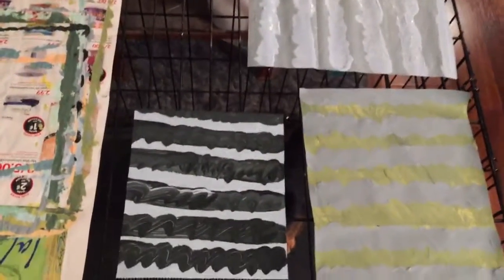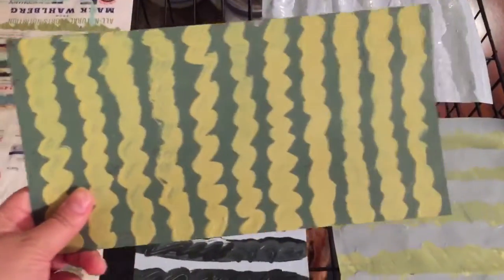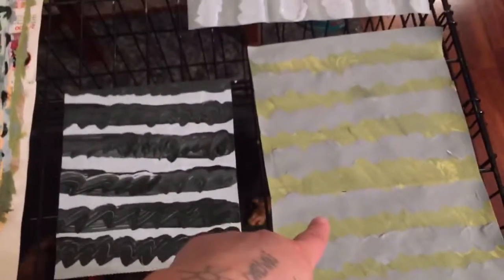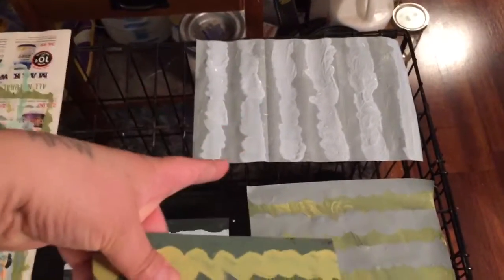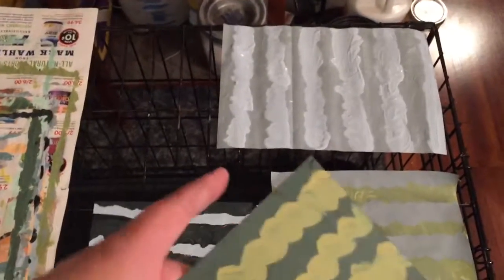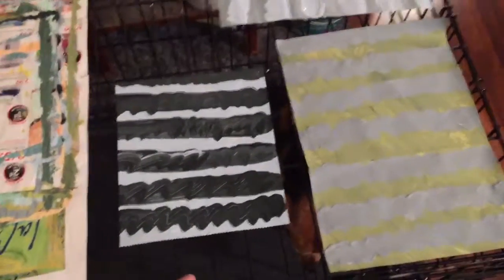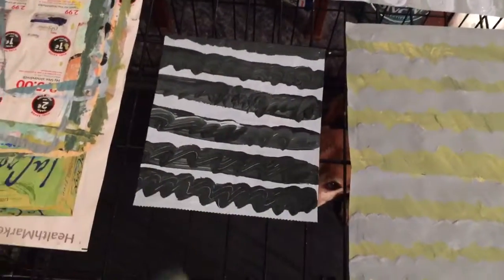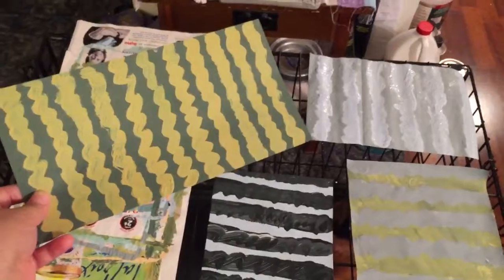More painted paper for paper beads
This video I'm just showing the next batch of painted paper I did.  Enjoy!